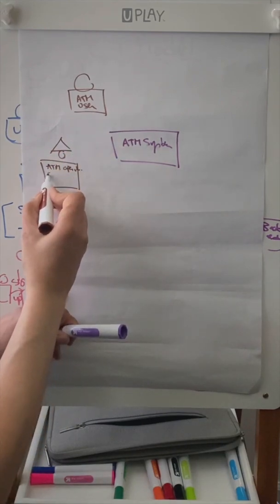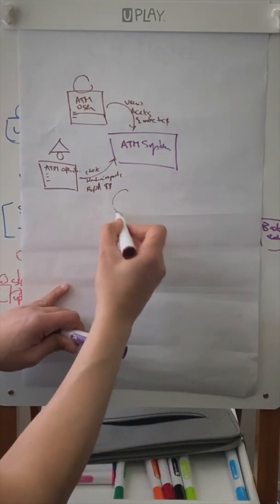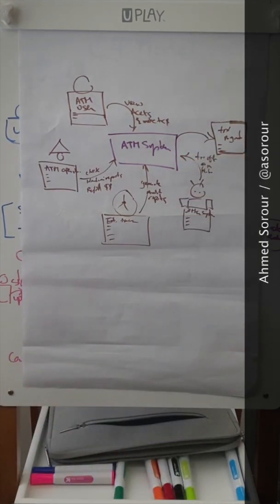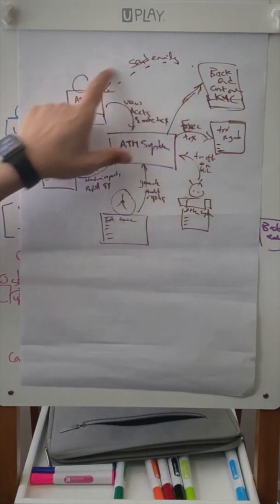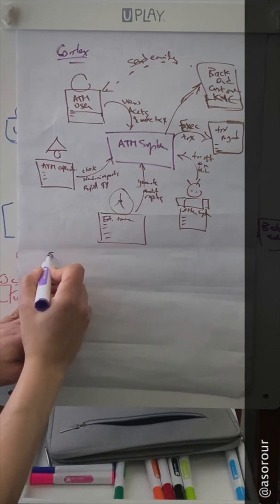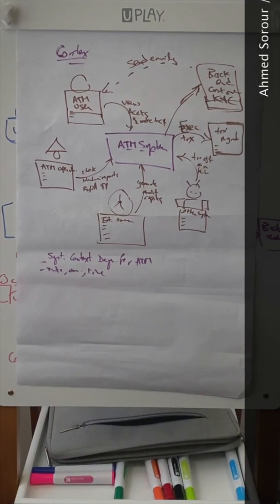C4 Model 01 - ATM System Context Diagram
Here we apply the C4 Modeling, we discussed in the "C4 Model 00 - Intro" to the ATM example. In this video, we will think and discuss our way through the system context diagram.